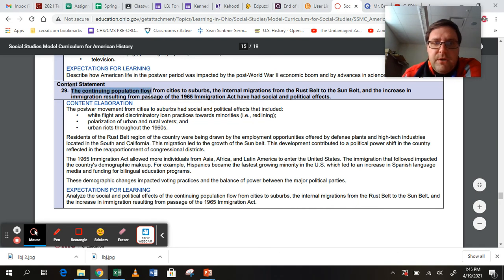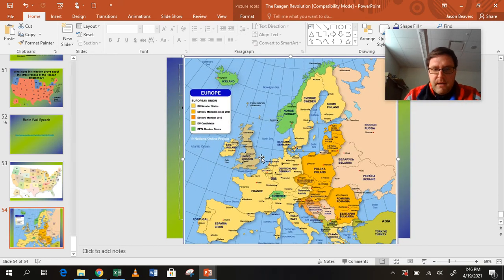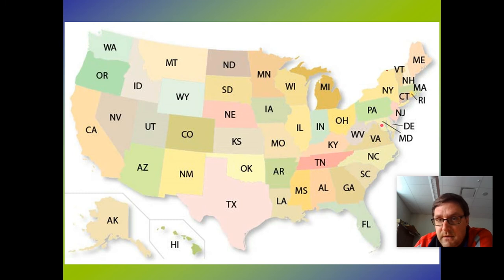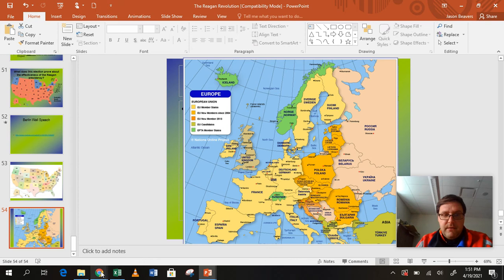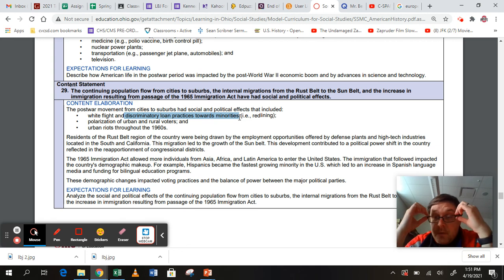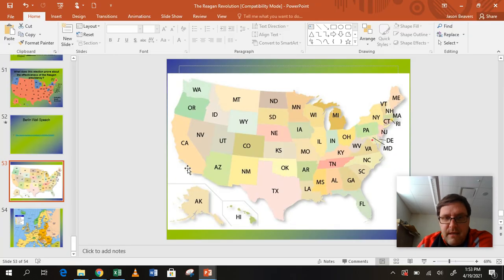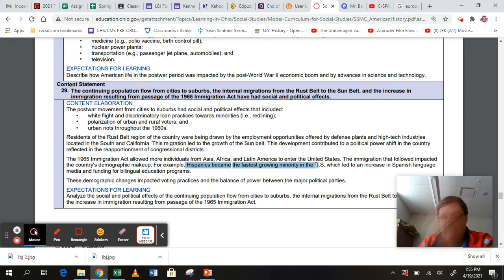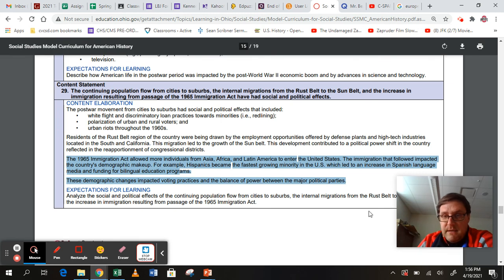Content Statement 29: Postwar Population Changes Quick Review